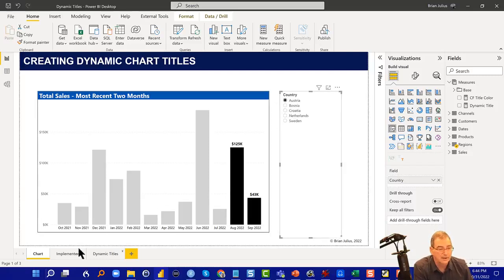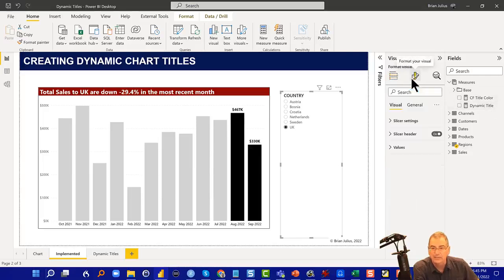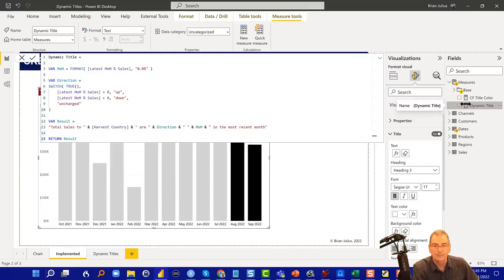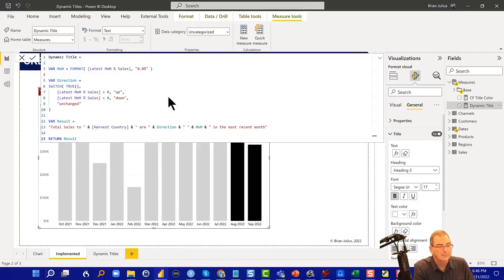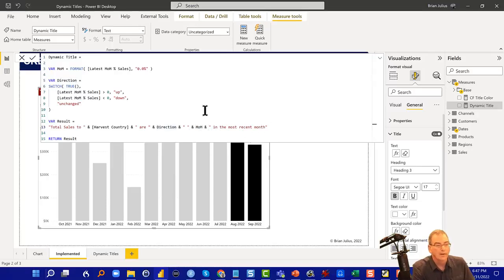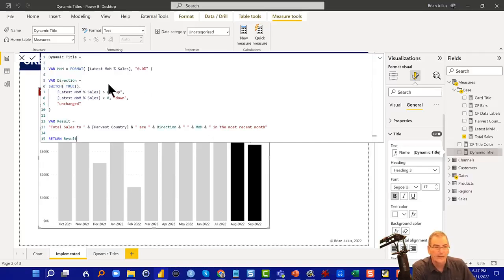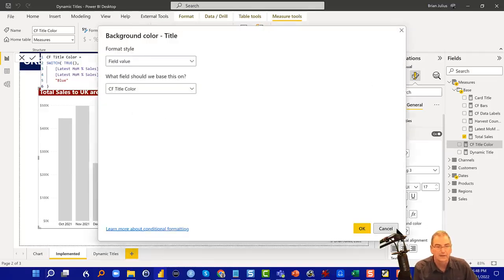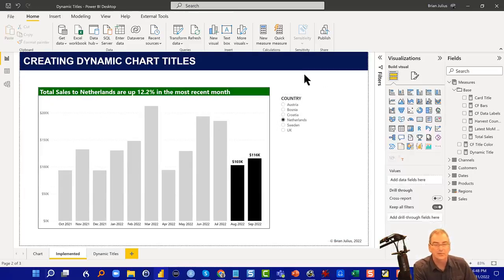Creating Dynamic Titles from Slicer Selections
This video was in response to a question I received about how to incorporate slicer selections dynamically into titles.

However, using DAX and Field Value conditional formatting we can do not only that, but a whole lot more. Here's how...